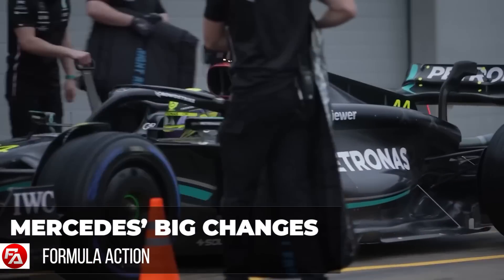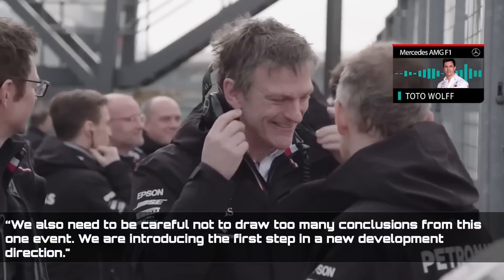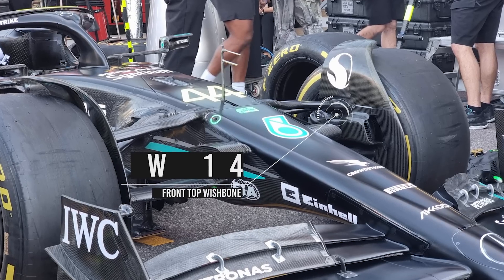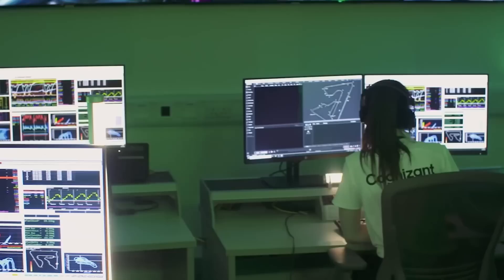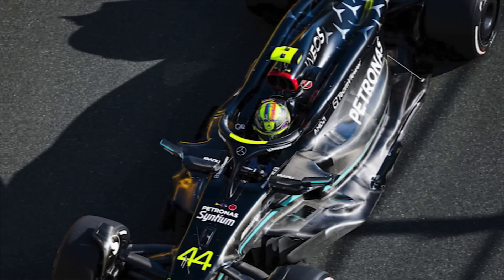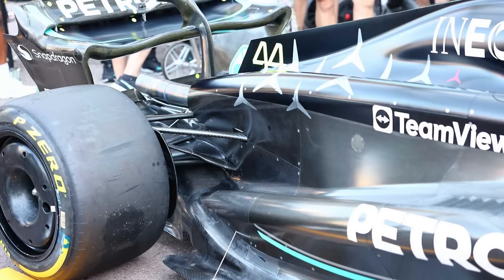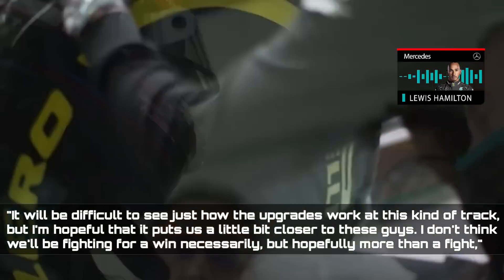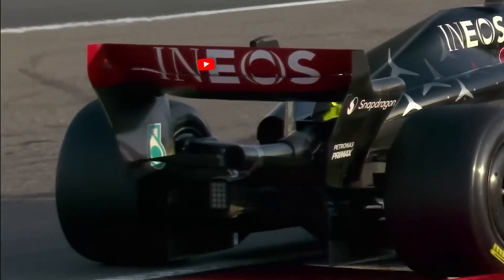Mercedes READY for COMEBACK at Monaco GP!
At the Monaco Grand Prix, the first images of Mercedes' big changes to their 2023 Formula One car appeared. The long-awaited B-spec upgrade has finally happened. Fans, drivers and everybody on the grid has been waiting for this big upgrade. Let’s uncover everything we have gotten to know on Thursday.

Mercedes has new front suspension, sidepods, and floor, and the first images and videos of the car in Monaco show just how much has changed.